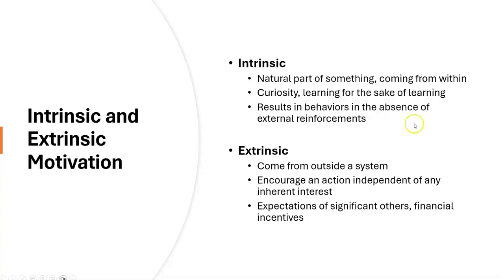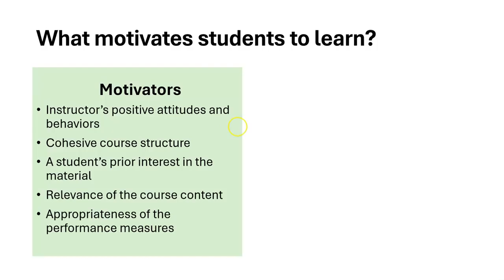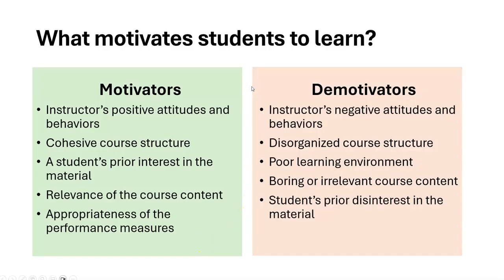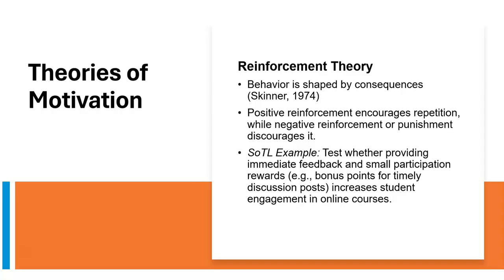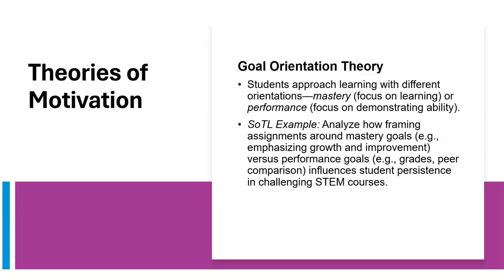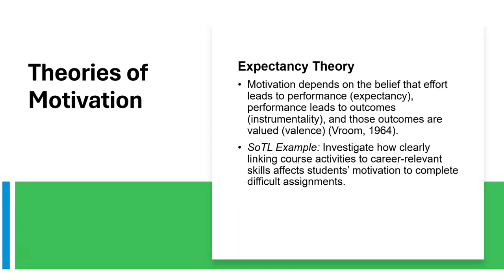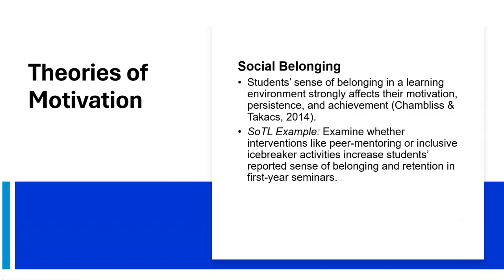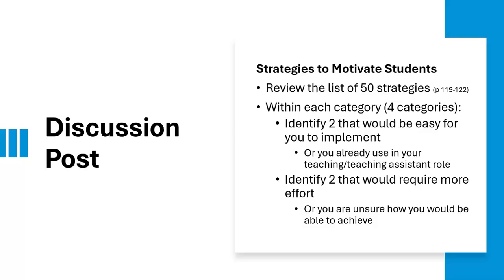Enhancing Student Motivation